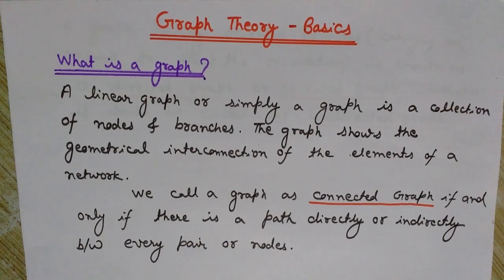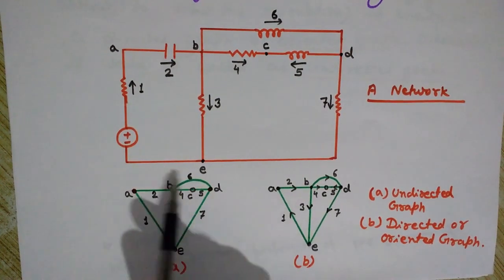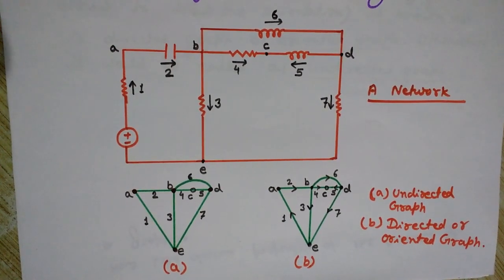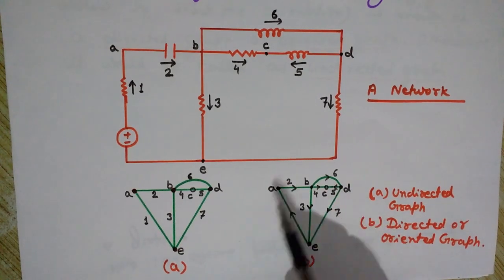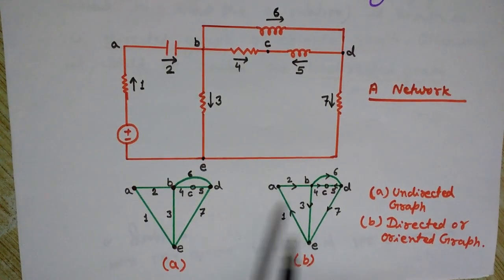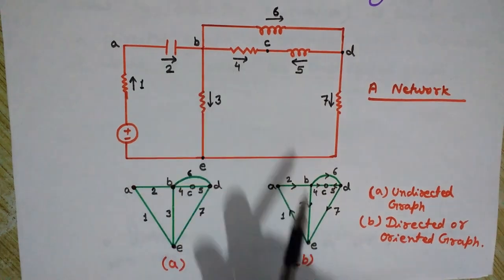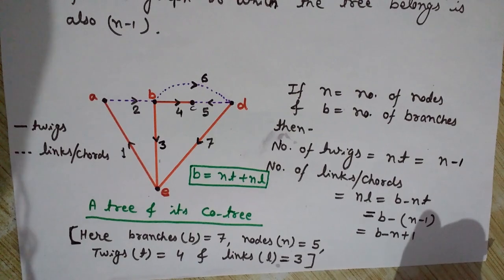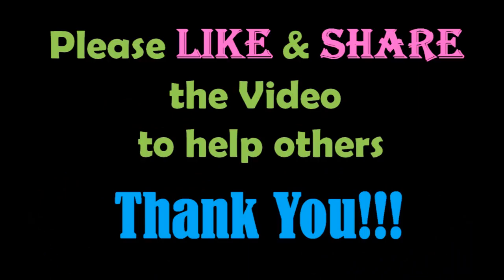Graph Theory/Graph of a Network/Network Analysis (Connected Graph, Planar-Nonplanar, Directed Graph)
In this video you will learn the Basics of Graph Theory in Networks. The concept of Branches, Nodes and Path in graph theory has been discussed here. Definition of linear graph or simply graph is provided.
This Video lecture also discusses the concept of connected graphs. Undirected and directed graphs (oriented) are also elaborated here.
Here we have also discussed, what is the meaning of a planar and nonplanar graph with the help of examples.
You will also learn here, how to draw graphs of networks.